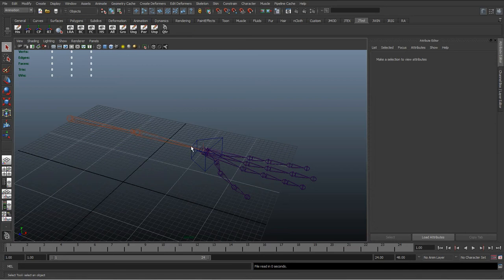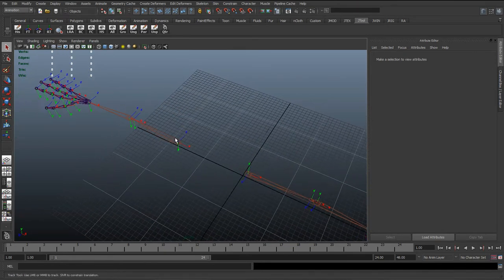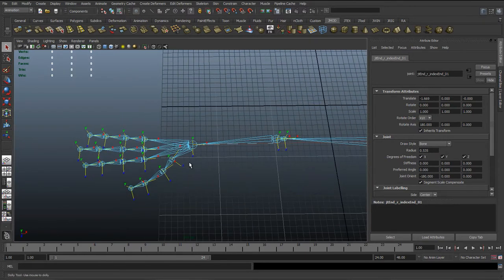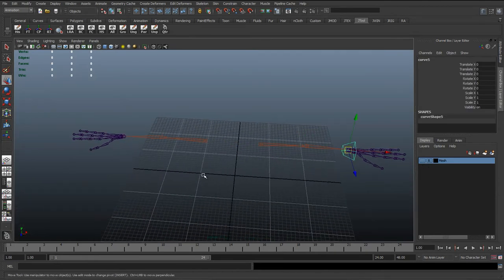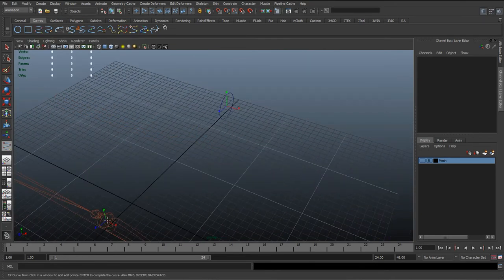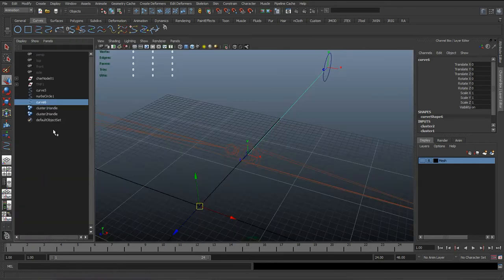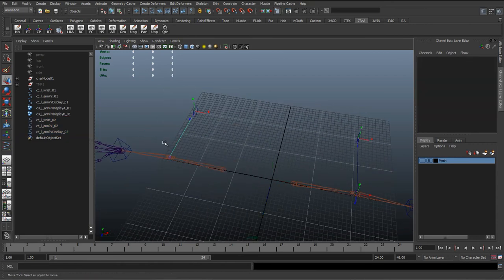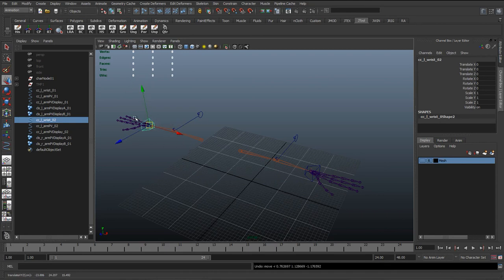09 - Mirroring the arm & polevector (Cartoon character rigging series)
Now we have the left arm we can mirror it across for the right. We will also explain and add the pole vector so we can get the elbow to bend in the direction we want.